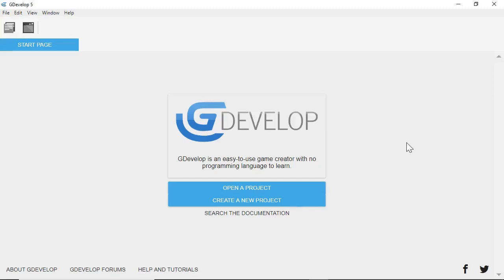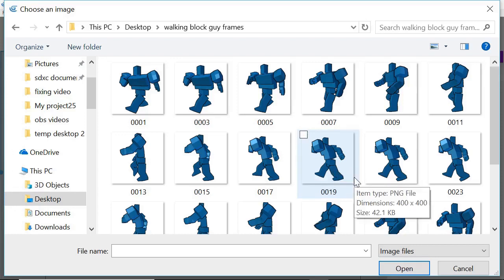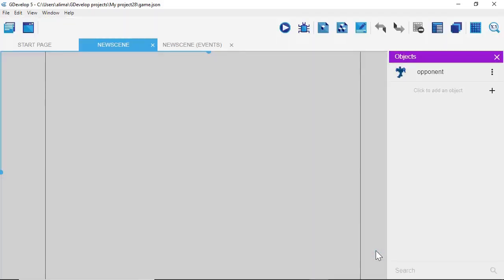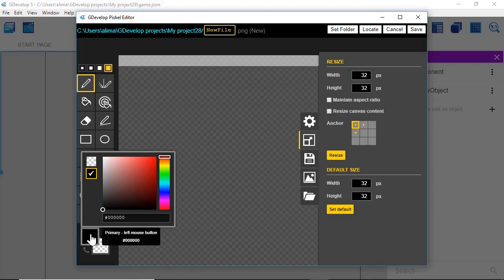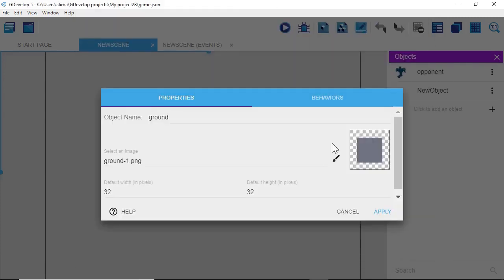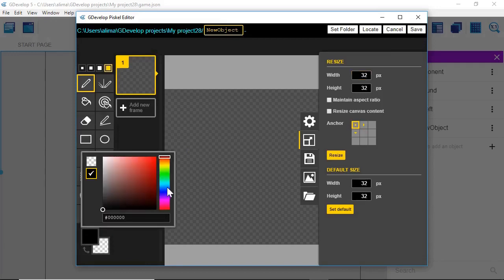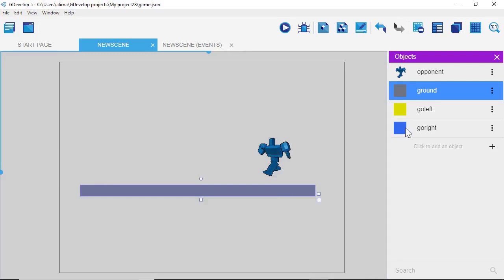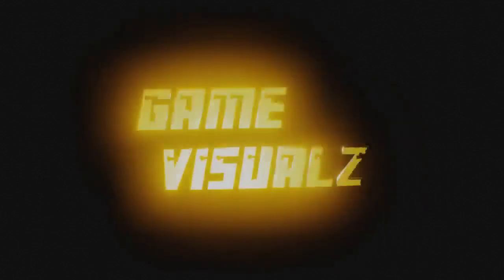Part 1 How make enemy side scrolling movement Gdevelop 5 Tutorial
This video will show you How make enemy side scrolling movement in Gdevelop 5.
You will learn how to:
  Bring an enemy character into Gdevelop 5
Place objects to adjust the movement of your enemy character.
How to use the built in Piskel Graphic elements to make graphics.
How to add behaviors to your enemy character as well as the ground platform object.